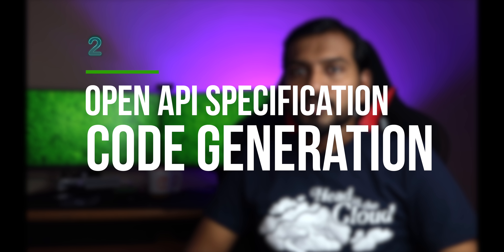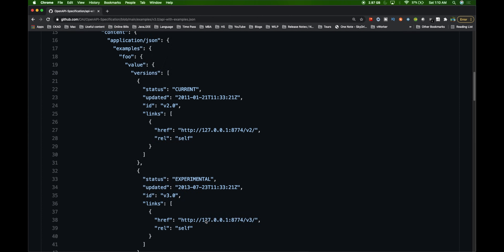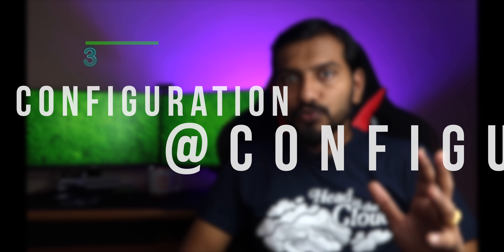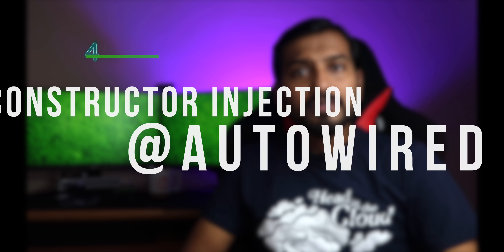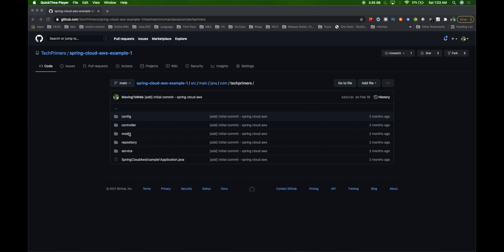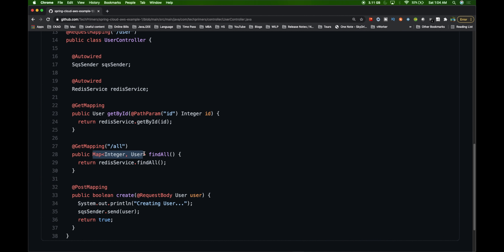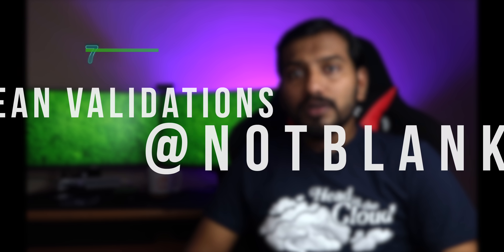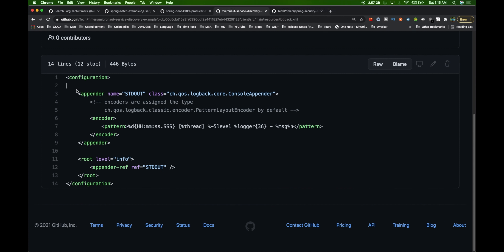15 Spring Boot Best Practices to create Production grade microservices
This video covers the 15 Spring Boot best practices to create Production grade microservices

Chapter timestamps
0:00 - Introduction
0:48 - 1. Spring Initializer
1:48 - 2. Open API Specification
2:30 - 3. Auto Configuration
2:57 - 4.Constructor Injection
3:45 - 5. Modular packages
4:18 - 6. Data Transfer Objects
4:53 - 7. Bean Validations
5:37 - 8. External Config
6:18 - 9. Logging standard
6:54 - 10. Health check actuators
7:22 - 11. Exception Handlers
8:17 - 12. Testing by isolation
8:55 - 13. Extra Dependencies
9:28 - 14. Faster Boot up
10:06 - 15. Reactive programming